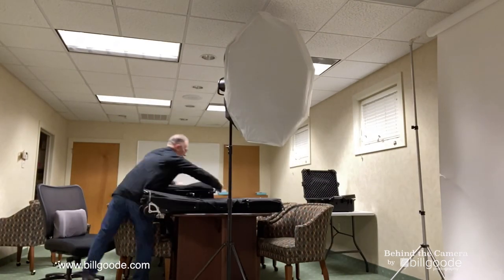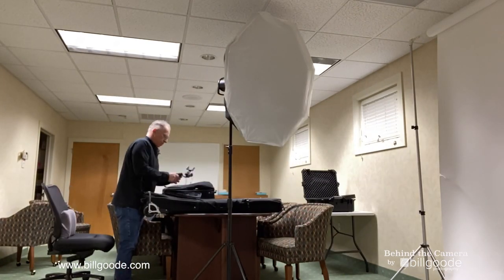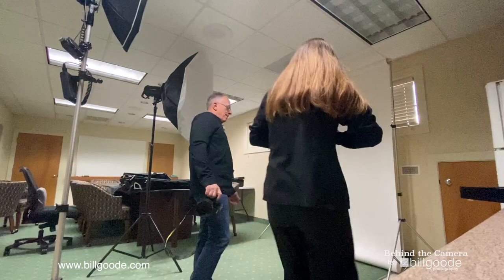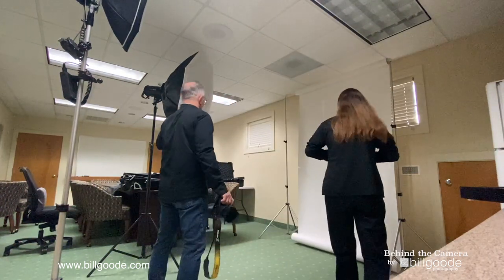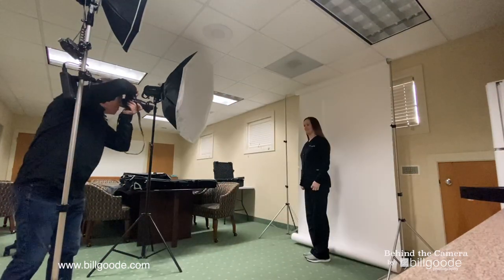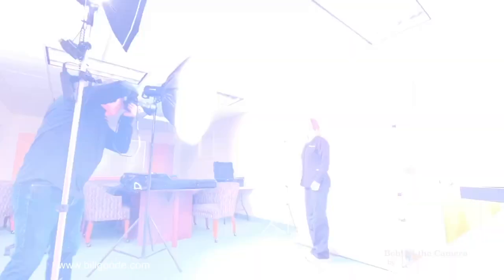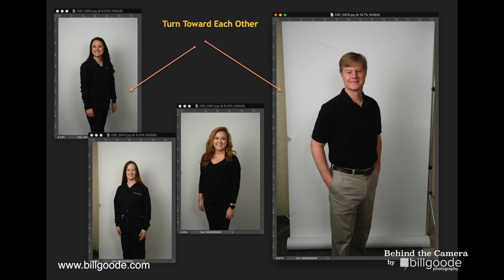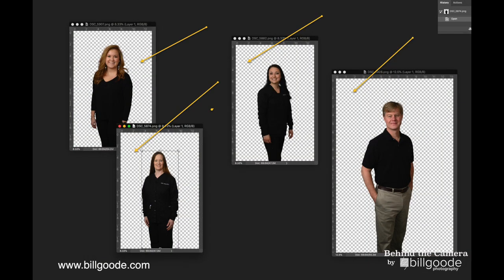Behind the Camera by Bill Goode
Creating a group team pose for a business often is short lived. If a  person leaves the business, someone is added to the business it will then change the game you are replacing the group pose again. Build a group pose by photographing each person then add them to the group. This is not detailed to show all the photographic process it is more directed to show it to a prospective client that would like create a group for their business by giving them the idea. This is Behind the Camera with Bill Goode Photography